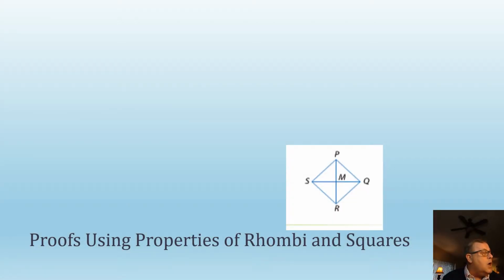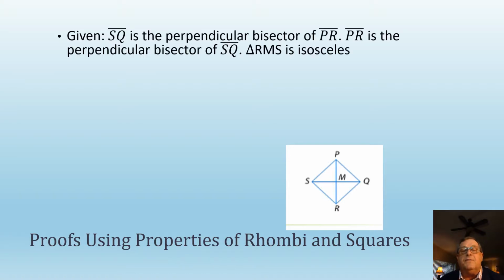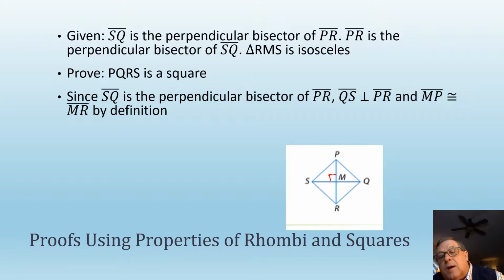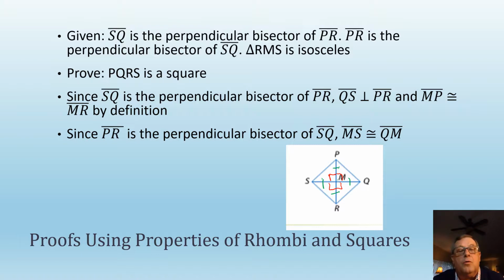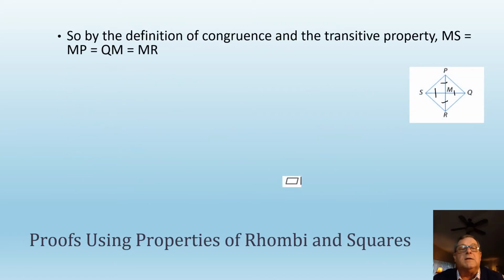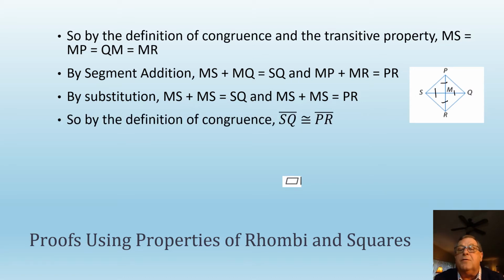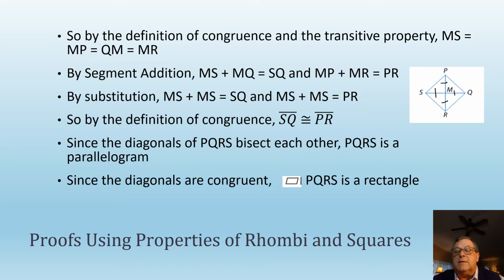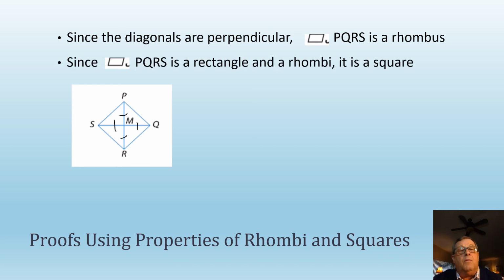Proofs Using Properties of Rhombi and Squares